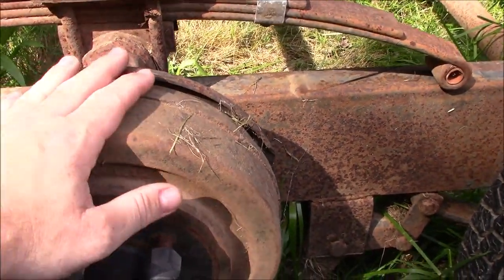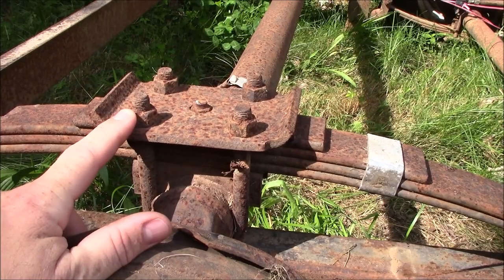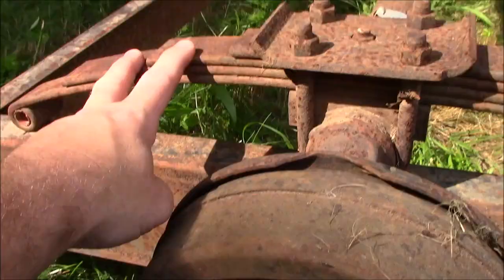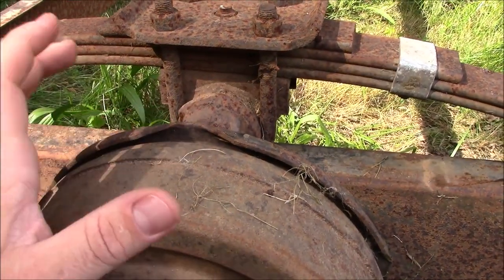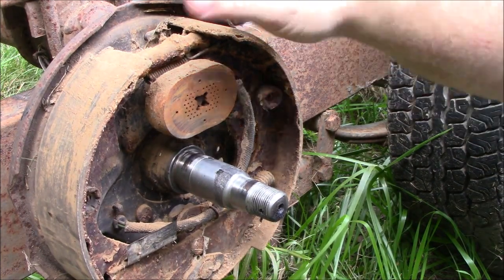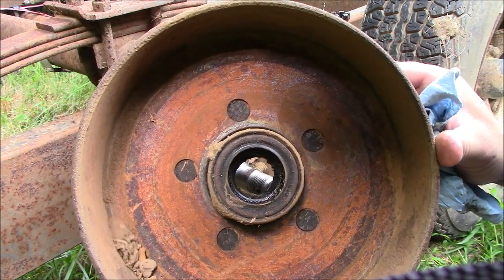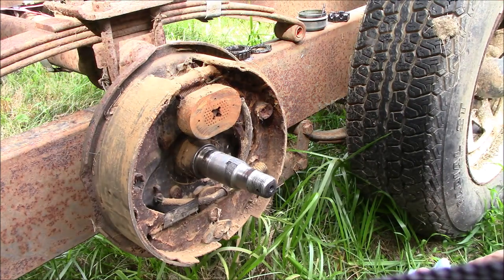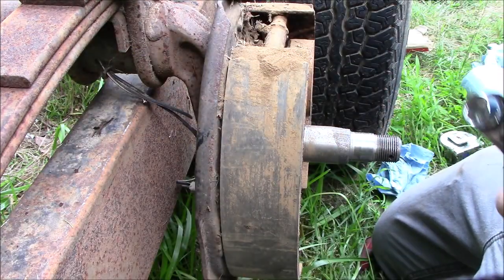How to rebuild a 3500 lb Dexter trailer axle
in this video I rebuild a 3500 lb Dexter trailer axle